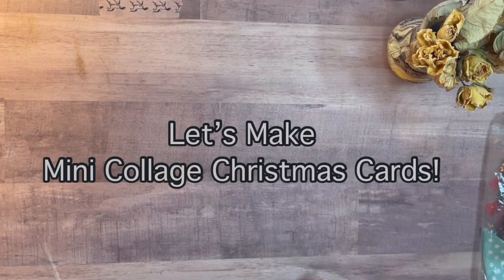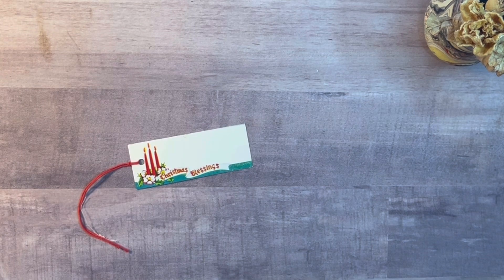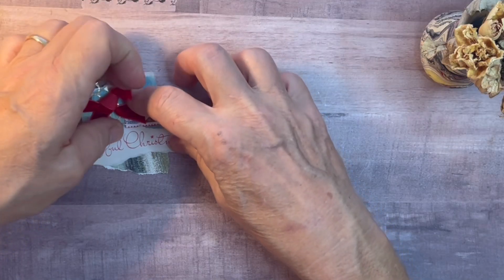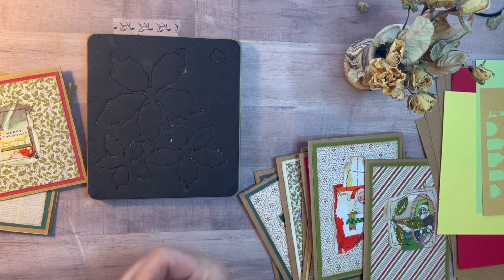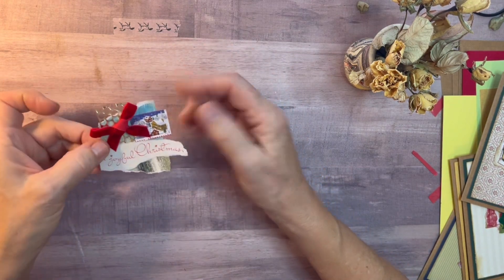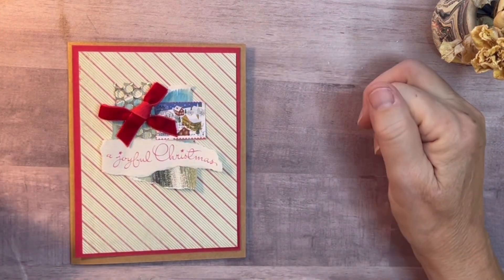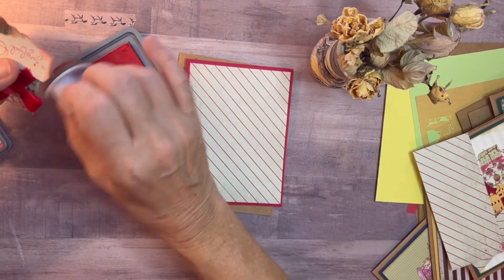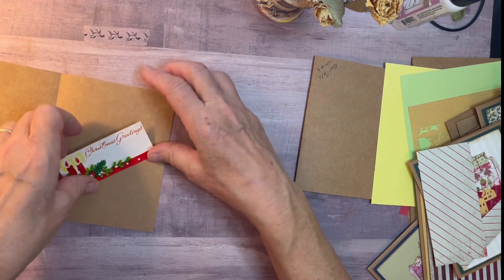Easy Christmas Cards: From Scraps!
These collage cards are fun and so easy! Every card is unique, so pull out your scraps of Christmas card stock, ribbon and whatever you have and join in the fun!